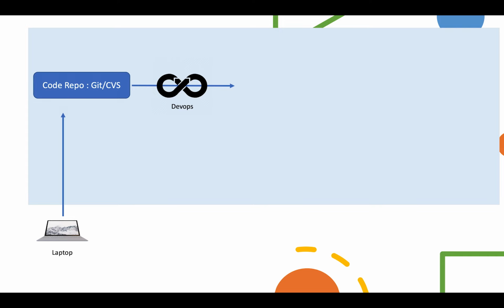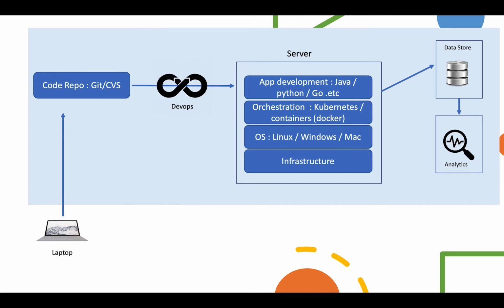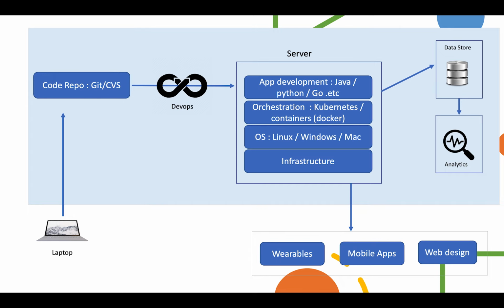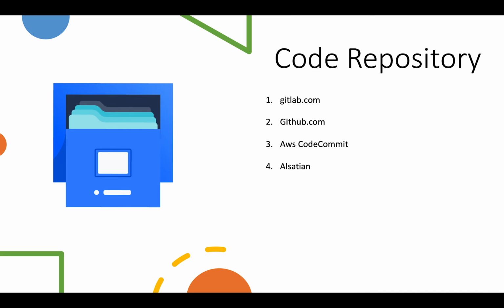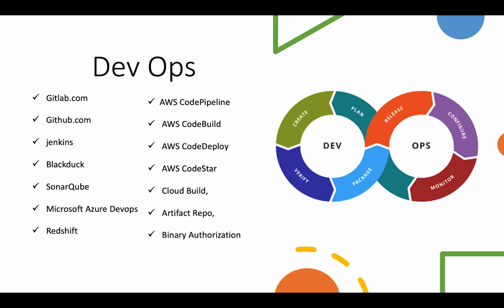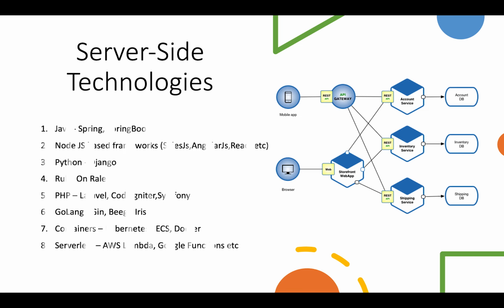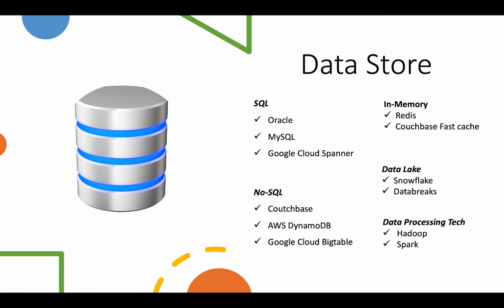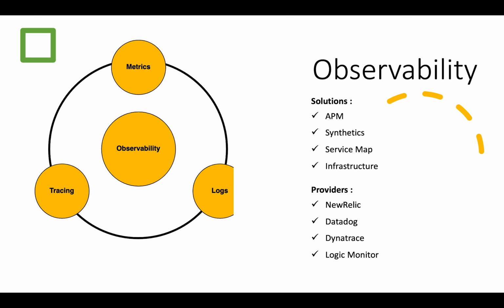programing language to learn in 2022